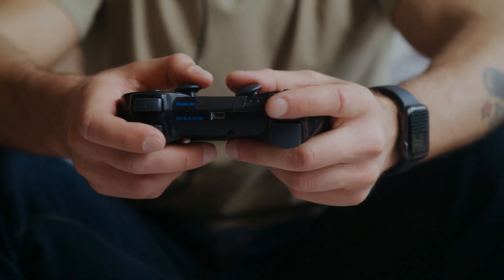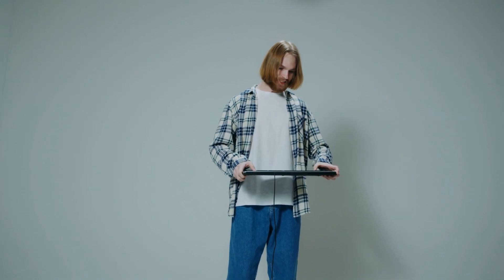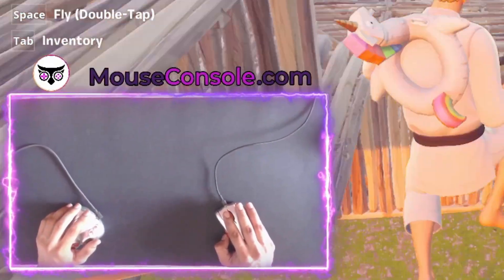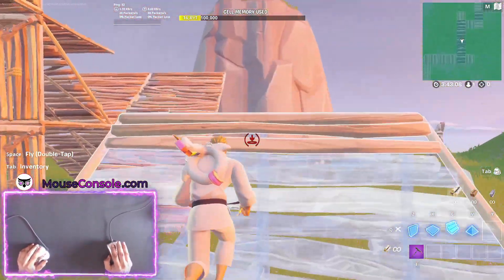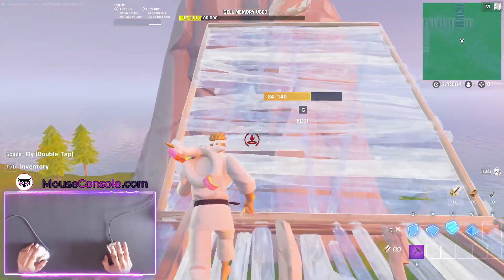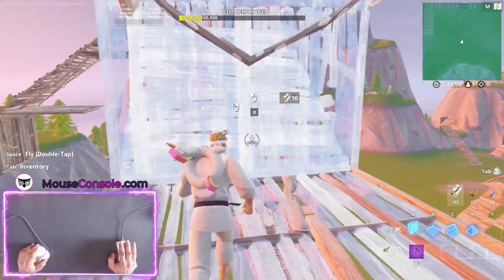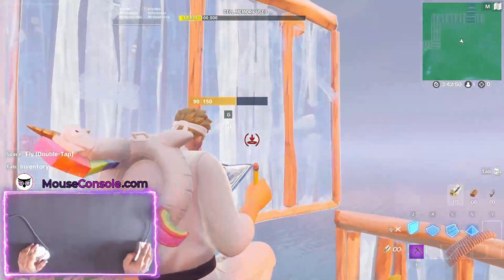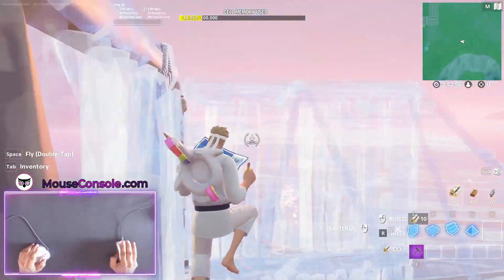when controller player tries keyboard and mouse for the first time in Fortnite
controller player tries keyboard and mouse - controller player tries keyboard and mouse (first time). controller vs mouse and keyboard debate.

in todays video a controller player tries keyboard and mouse for the first time!

 @takeoff shows his 1 week progression from controller to keyboard and mouse and gives tips if you are planning to switch from console to pc.

controller player tries keyboard and mouse for the very first time (hand-cam)..